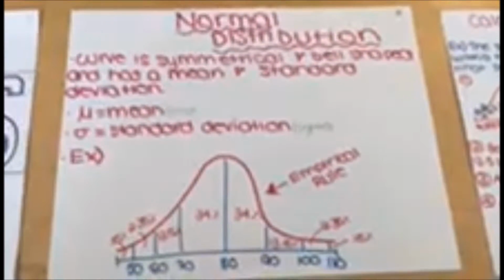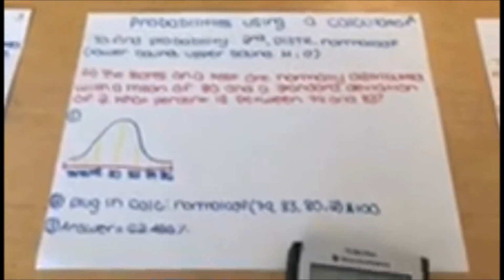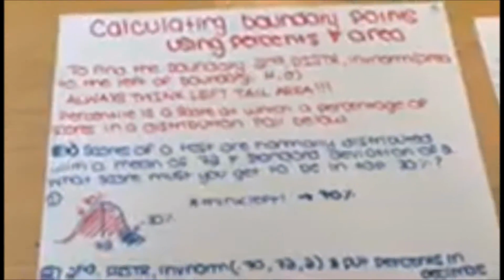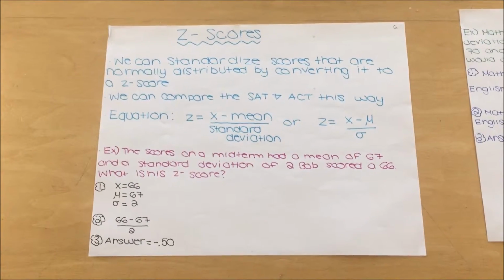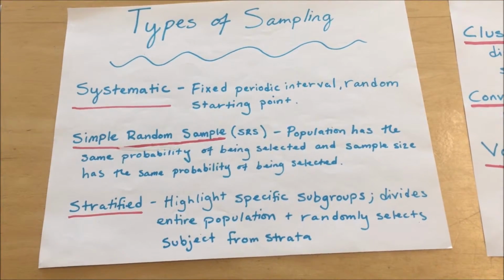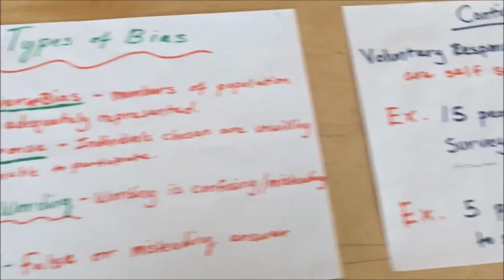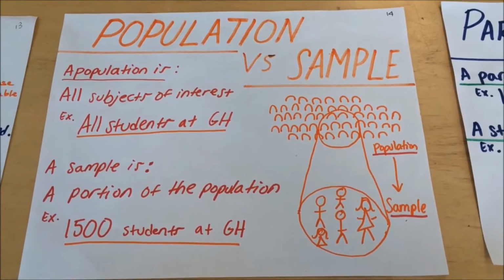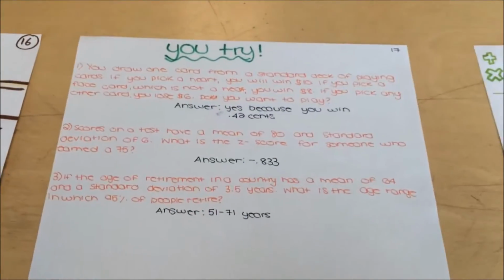Unit 8 Statistics - 4th Period Filipowski.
Unit 8 Statistics

Mrs.Filipowski, 4th period.

Nick Narain
Nermina
Smaran Thotla